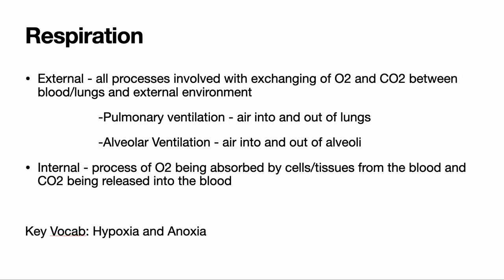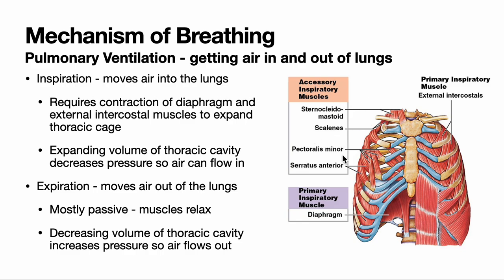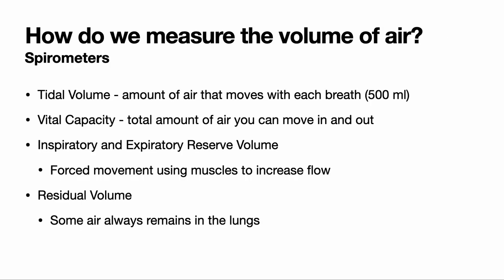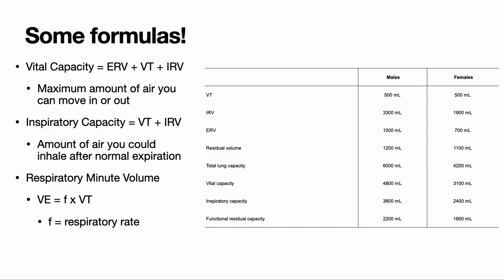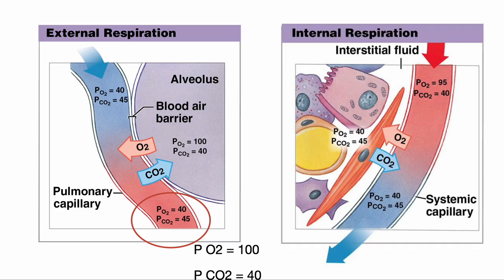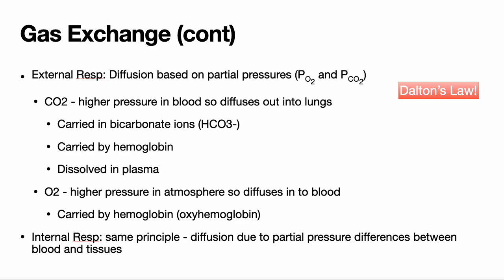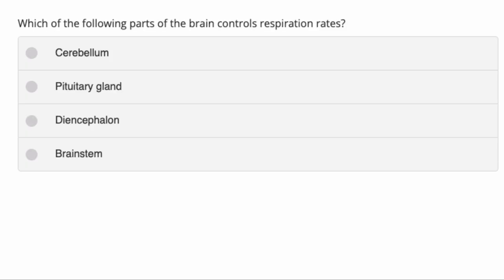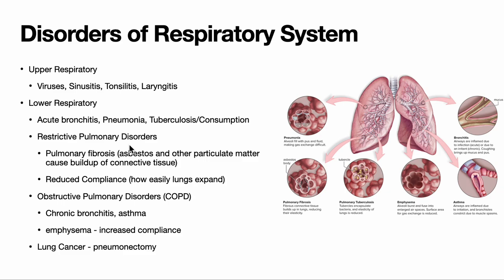AP2 Respiratory Physiology